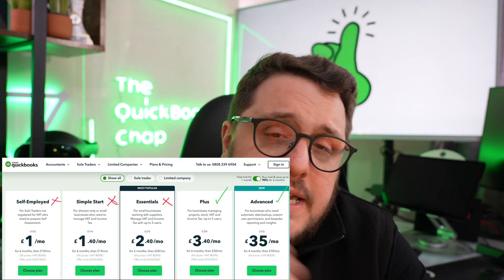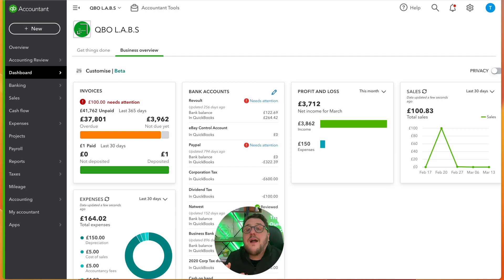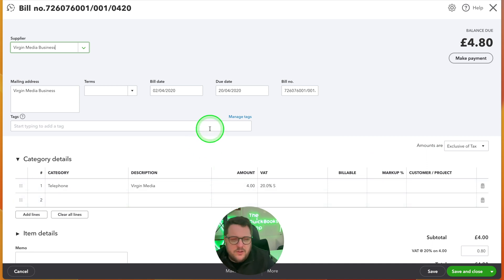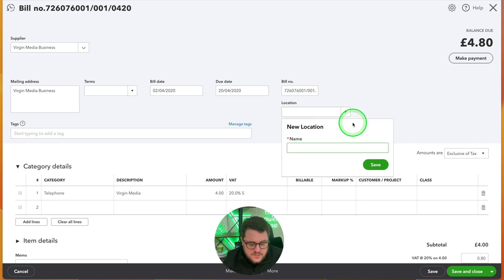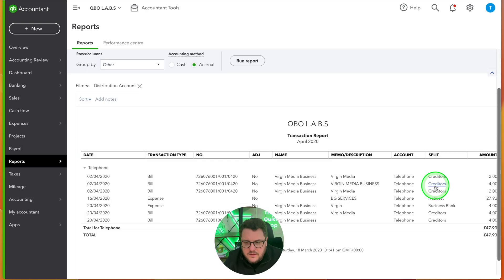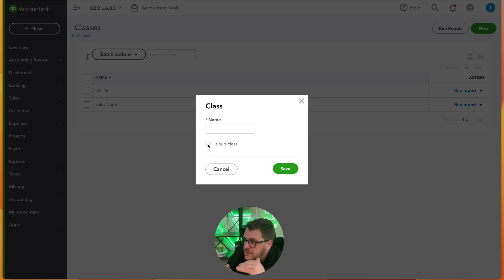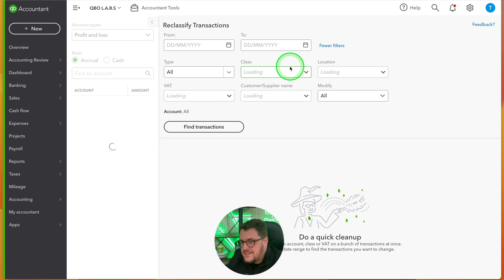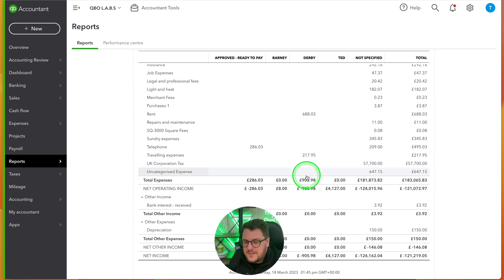How to supercharge your Profit and Loss account with Classes and Locations in QuickBooks Online